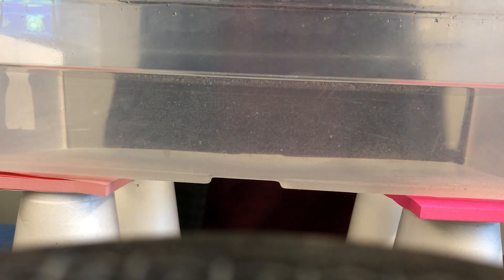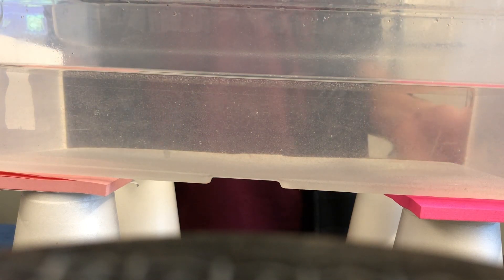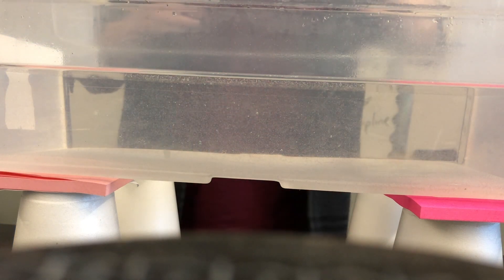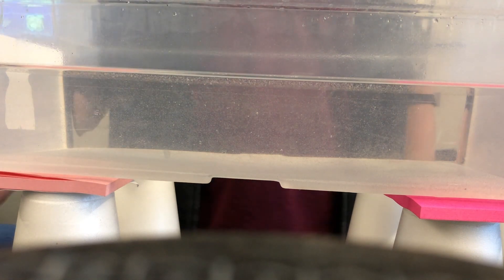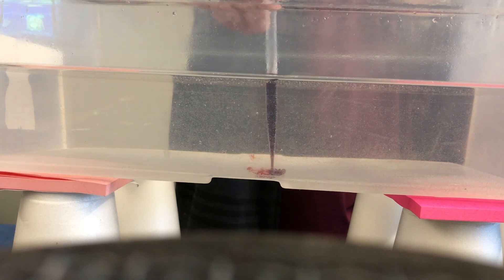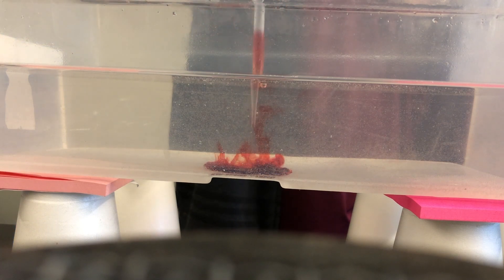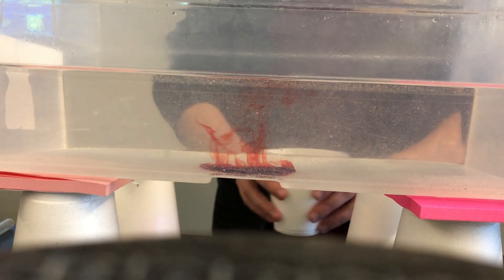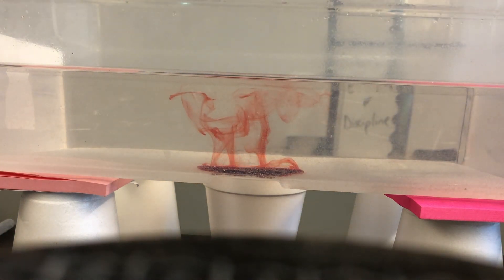Mystery: Why does the food coloring move?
This video focuses on the mystery of why the food coloring moves. Don't expect the answer to the mystery in this video; this is merely to show what the mystery looks like and to ask follow up questions about it. In order to do this mystery, all you will need is a tub of water, food coloring, a pipette, a cup of hot water, and something to raise the tub of water up above the cup of hot water. I had to speed up the footage in order to make the movement of the food coloring easier to follow.